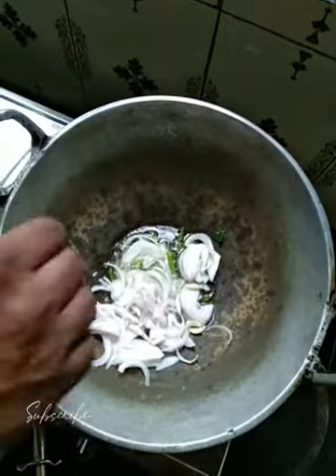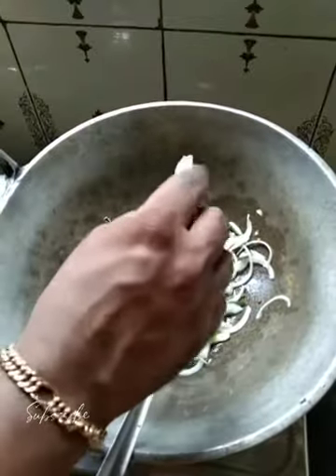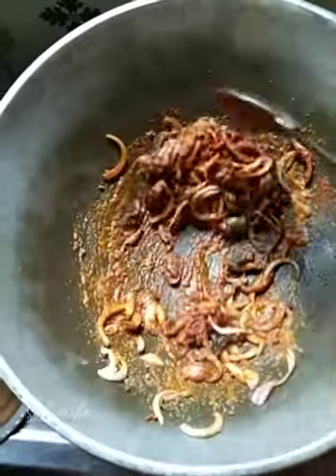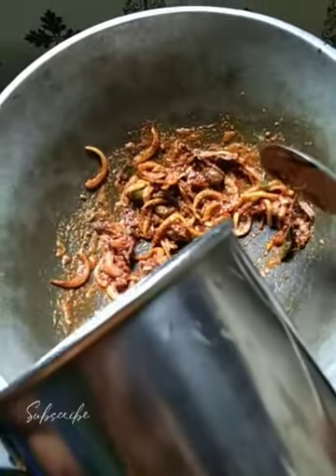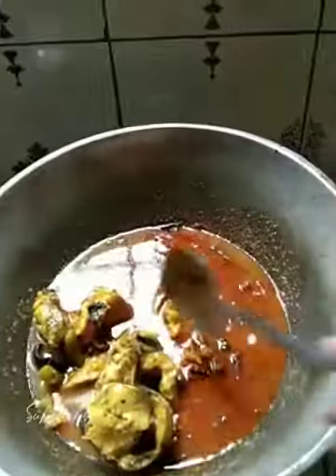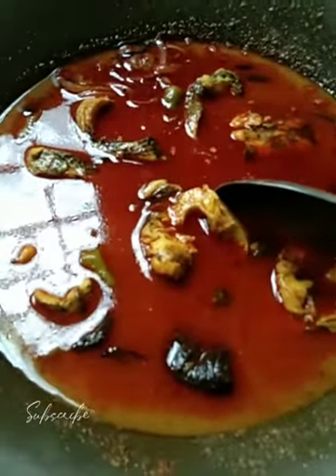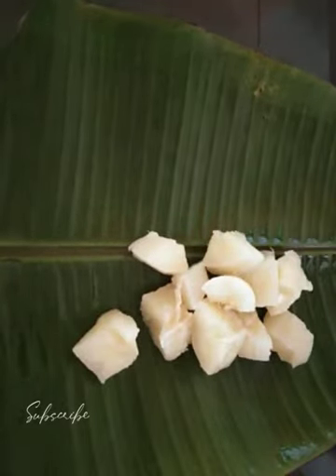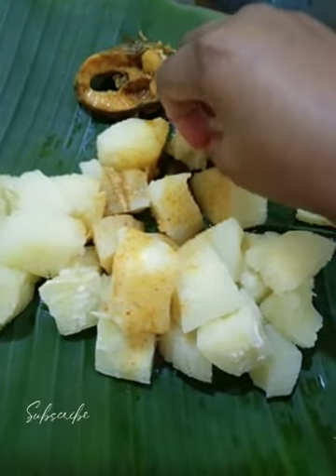ഷാപ്പിലെ വരാലു കറിയും കപ്പയും/ Be unique with Seena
Hi Sweethearts
I'm Seena,

ഷാപ്പിലെ വരാലു കറിയും നല്ല കപ്പയും.